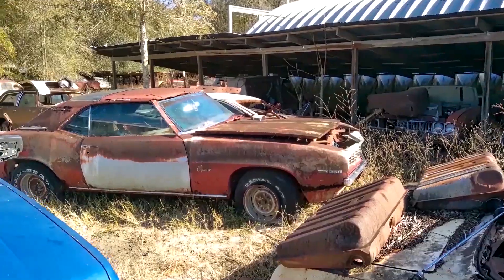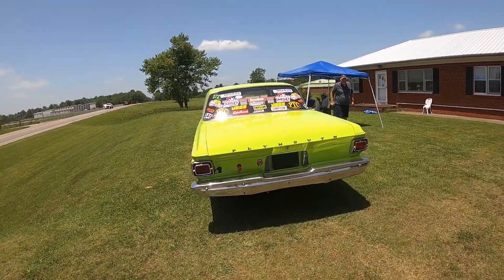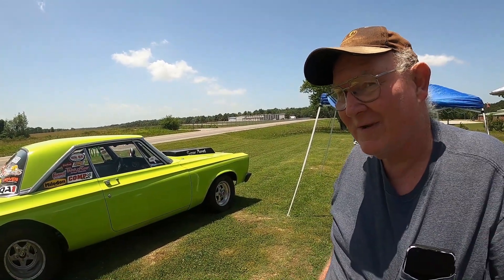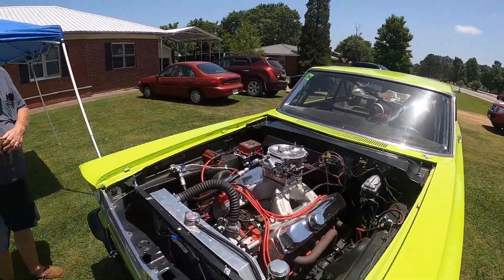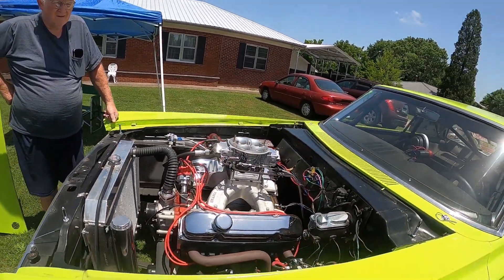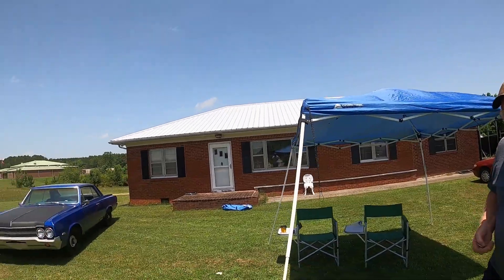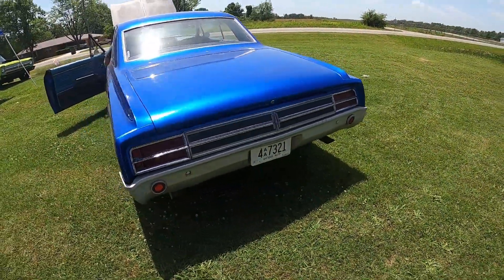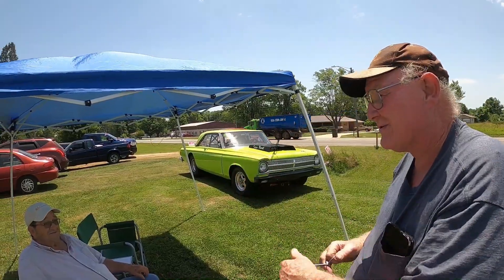EP#407 Day 2: 2022 Hot Rod Power Tour - Cars found along the way #1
Follow JYBF and Sean as we do the 2022 Hot Rod Power Tour from Memphis, to Nashville, to Hoover AL, to Pensacola and Atlanta, and all the people and cars we meet along the way!